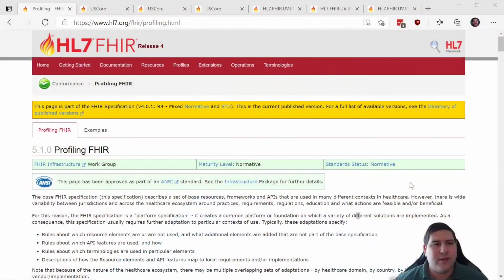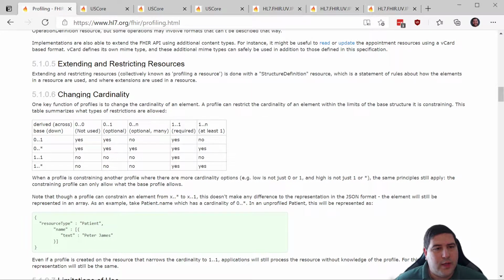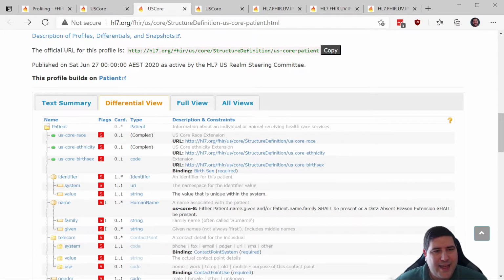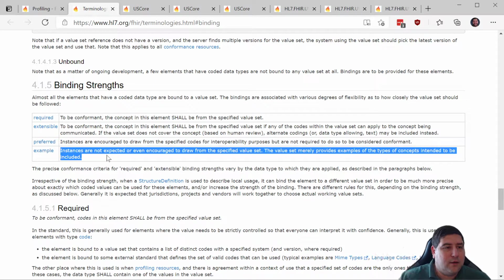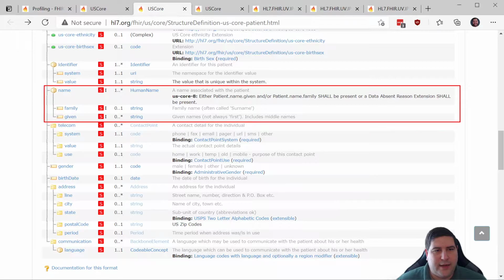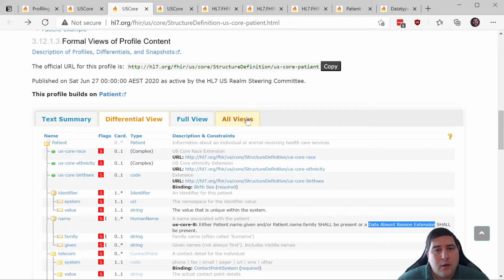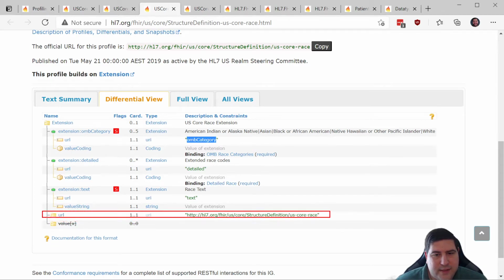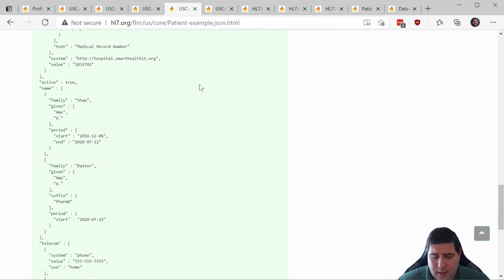FHIR Profiles - An Introduction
An introduction to FHIR profiles; specification review and discussion.